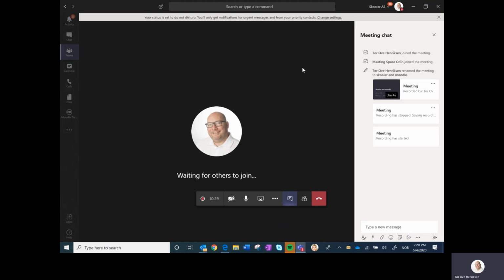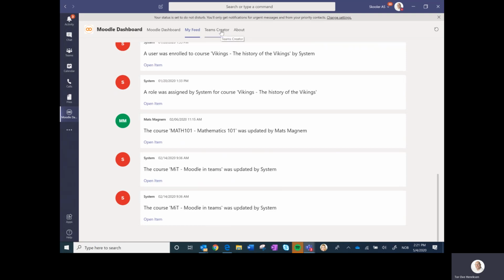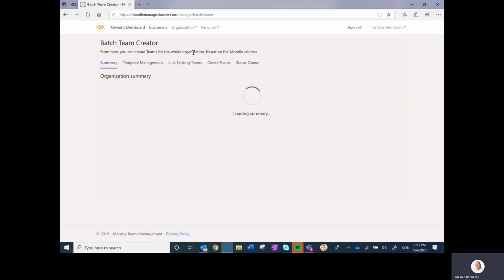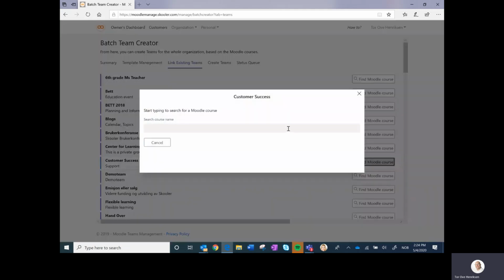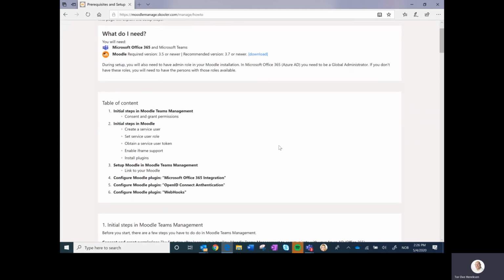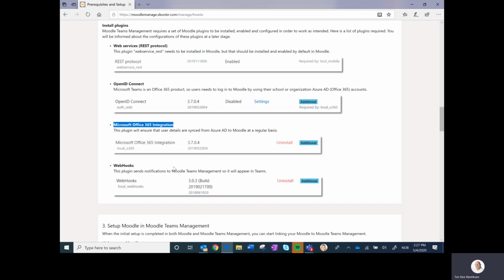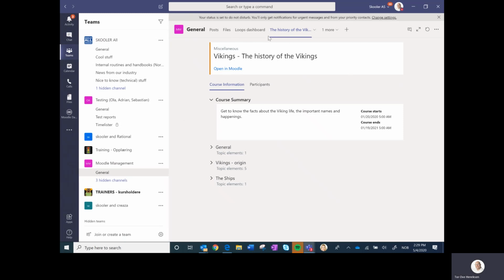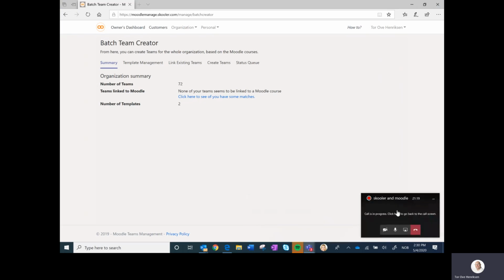Moodle i Microsoft Teams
Sådan kan du bruge Moodle direkte integreret i Microsoft Teams.

Med Skoolers Moodle integration til Microsoft Teams skal du ikke længere have studerende skifte mellem deres LMS Moodle og deres kommunikationsplatform Microsoft Teams. Nu kan de få det hele i en samlet løsning.

Bemærk videoen er på engelsk.